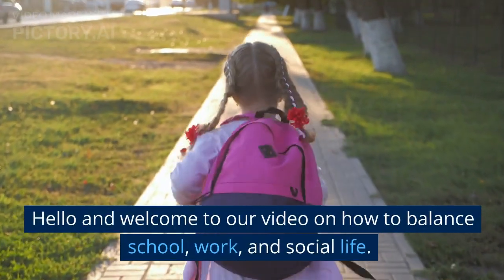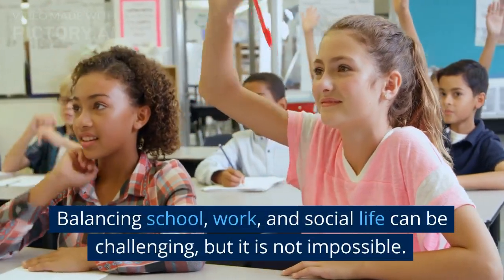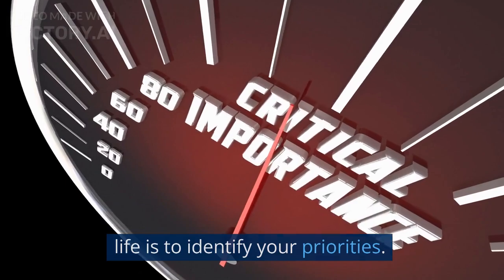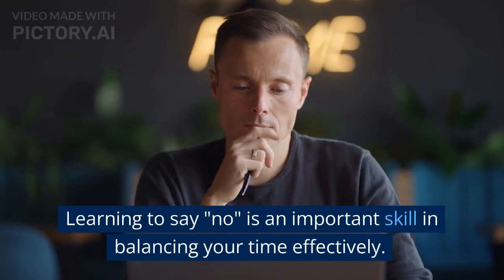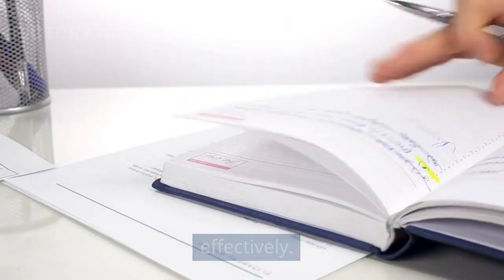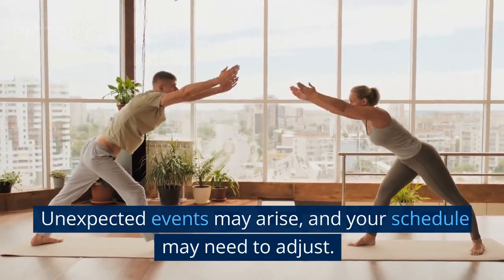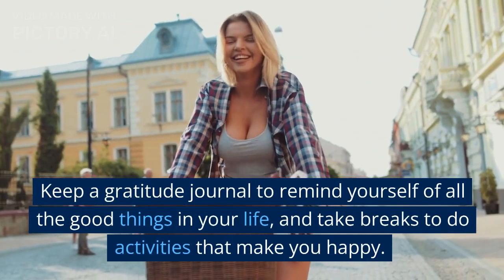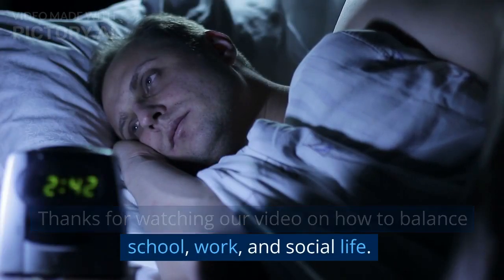How To Balance School, Work And Social Life || Master the art of balancing your life